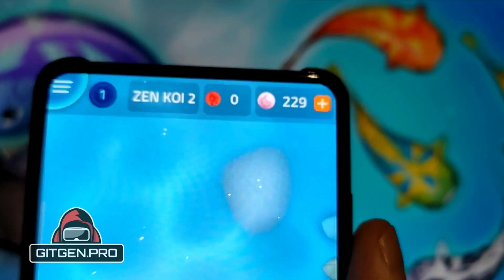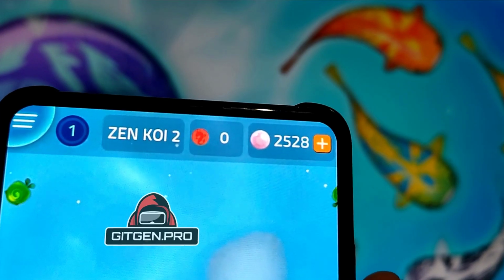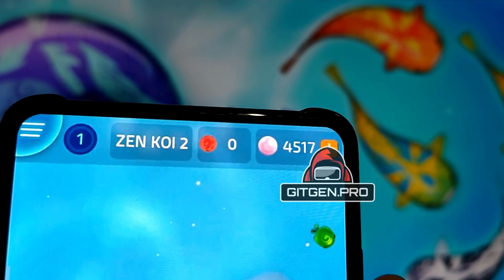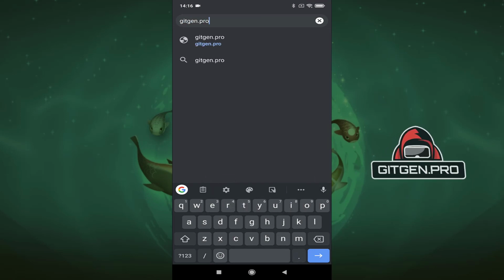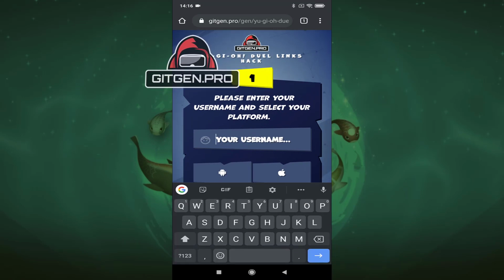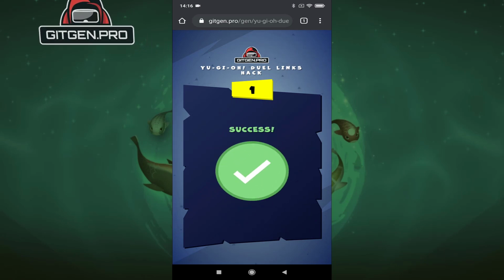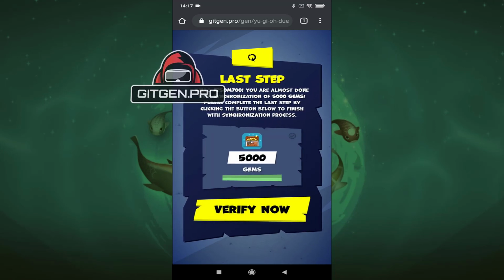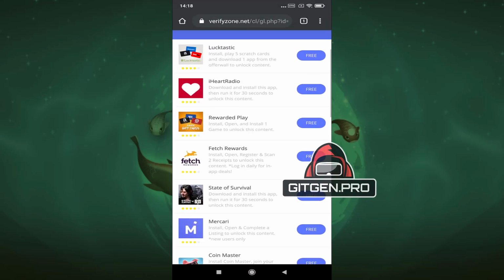Zen Koi 2 HACK/MOD Apk ✅ Easy Tips&Tricks To Get Unlimited Pearls 🔥 Working on iOS and Android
Welcome to our YouTube video on Zen Koi 2 HACK/MOD Apk! In this tutorial, we'll show you some amazing easy tips and tricks to help you earn unlimited pearls in Zen Koi 2. Whether you're playing on iOS or Android, our proven method works like a charm!

Are you tired of grinding for hours just to earn a few pearls in Zen Koi 2? Well, say goodbye to all that frustration because we've got you covered! With our exclusive hack, you'll be able to unlock unlimited pearls and take your gaming experience to a whole new level. Imagine having all the resources you need to create your dream pond and collect the most exotic koi fish!

Our Zen Koi 2 HACK/MOD Apk is carefully designed to provide a seamless and efficient hacking process. No complicated steps or technical knowledge required! With a few simple tweaks, you'll be on your way to acquiring unlimited pearls in no time. Rest assured, this hack works perfectly on both iOS and Android devices.

Why waste your hard-earned money on in-app purchases when you can have an abundance of pearls for free? This Zen Koi 2 pearl hack is the answer to all your gaming desires. Imagine the possibilities: expanding your collection, customizing your pond, and showcasing your unique koi fish to envy your friends!

To get started, simply follow the instructions provided in the video. We'll guide you through every step, ensuring that you have a smooth and successful hacking process. Sit back, relax, and watch as your pearl count skyrockets!

Unlock the full potential of Zen Koi 2 with our Unlimited Pearls Hack today. Whether you're a dedicated player or just starting, this hack will revolutionize your gaming experience. Don't miss out on the opportunity to dominate the game and become the ultimate koi fish master!

Remember, this hack is completely safe and undetectable. We've tested it extensively to ensure its reliability and security. So, rest assured, your account will remain safe throughout the process.

Wait no longer and dive into the realm of unlimited pearls in Zen Koi 2! Watch our video now and say hello to a whole new level of gaming excellence. Equip yourself with the best tools and resources to become a true Zen Koi 2 champion!